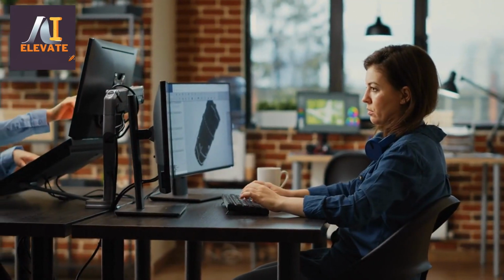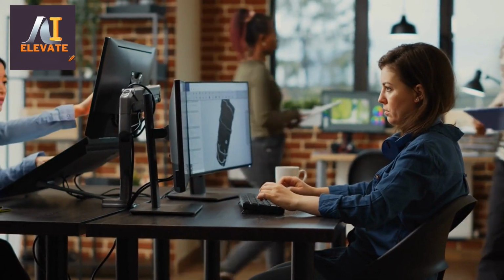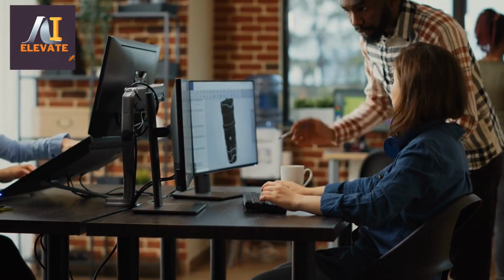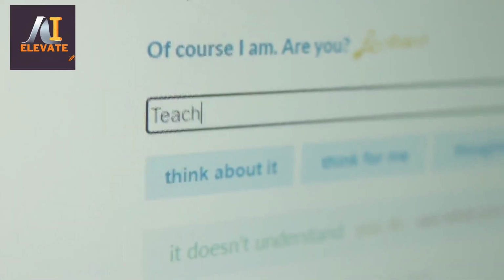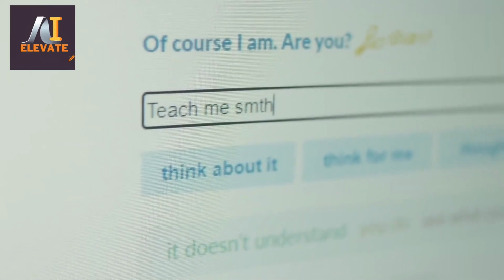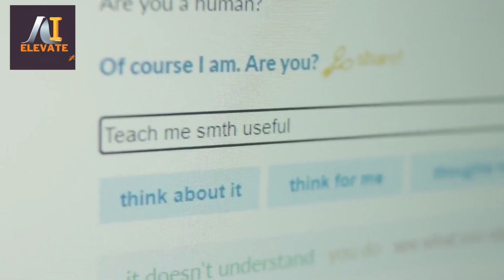How to Write Script for YouTube Video with AI tools - AI ELEVATE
How to Write Script for YouTube Video with AI tools
Are you looking to write a script for your next YouTube video? In this video, we'll show you how to use AI tools to write a script for your next video in just a few minutes YouTube script writing

With AI tools like AI ELEVATE, you can easily write a script for your next video without any previous experience or writing skills. All you need is to input the topic of your video, the target audience, and the tone of your video. After the script is completed, AI ELEVATE will help you with the video editing and video production process. So if you're looking to write a good script for your next YouTube video, then watch this video and get started today!